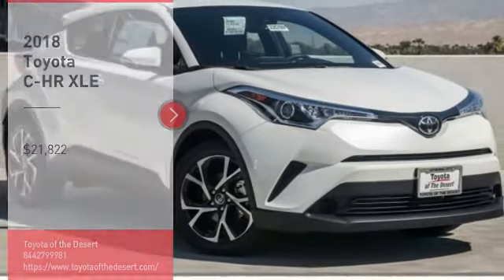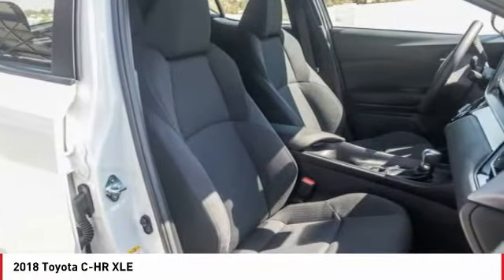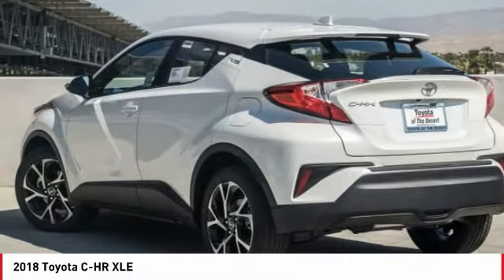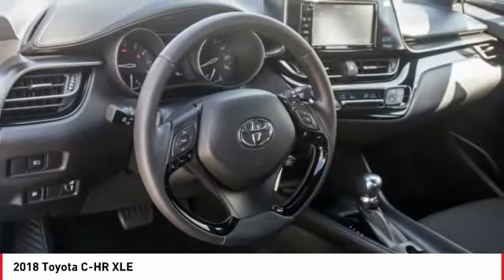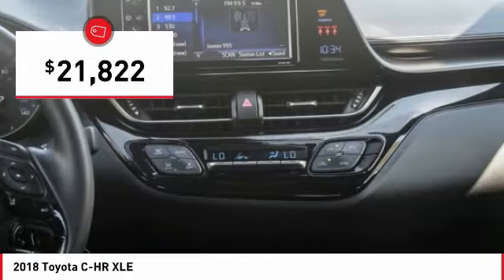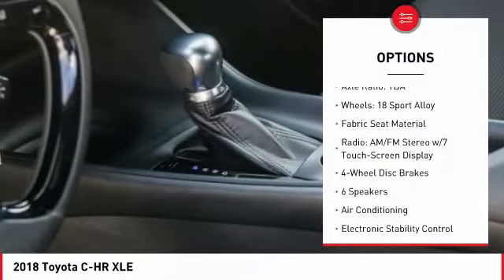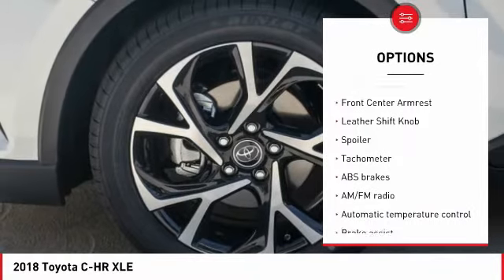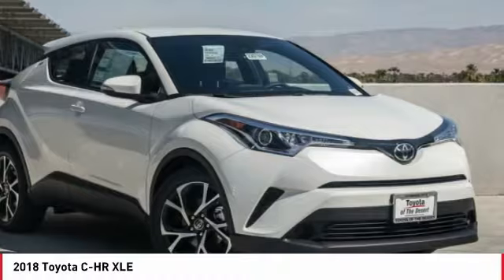2018 Toyota C-HR Cathedral City CA 237228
2018 Toyota C-HR XLE

**ADVERTISED PRICES DO NOT INCLUDE ANY DEALER INSTALLED OPTIONS AND AD PRICES EXCLUDE LEASES** Price does not include Taxes, Tags, Title, and Licensing Fee. Price includes: $1,500 - TMS Customer Cash - LA. Exp. 06/04/2018